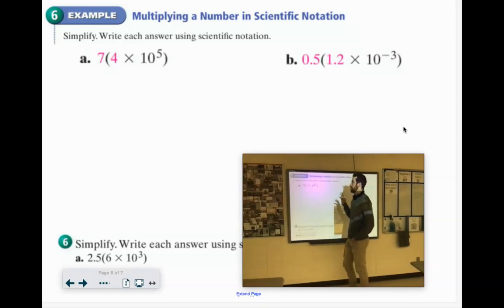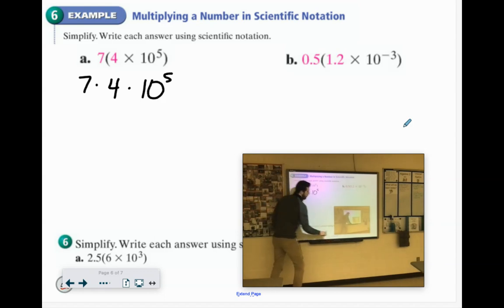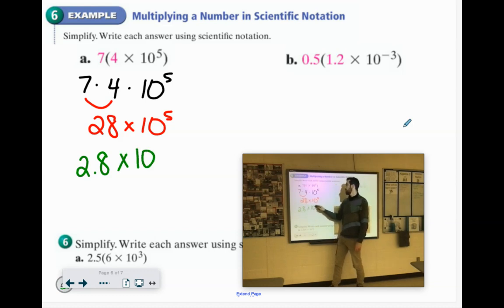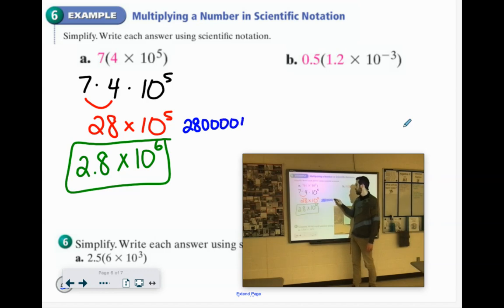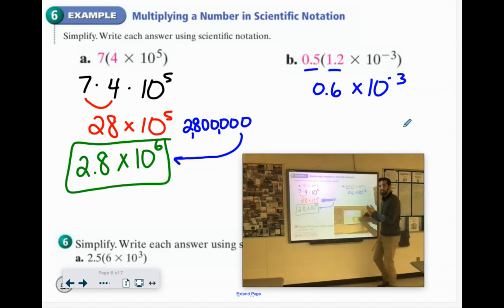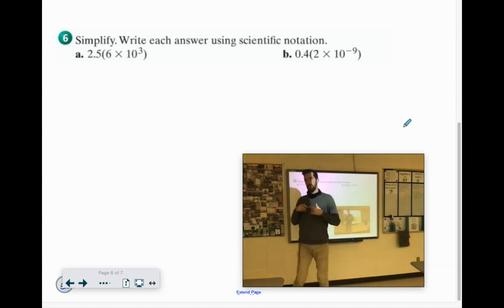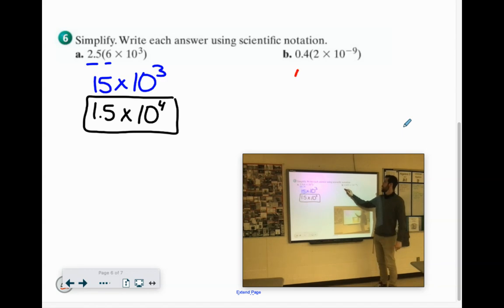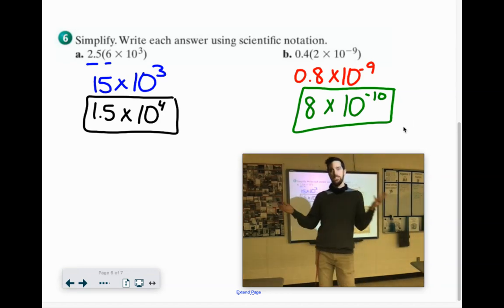IA 080206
Scientific Notation